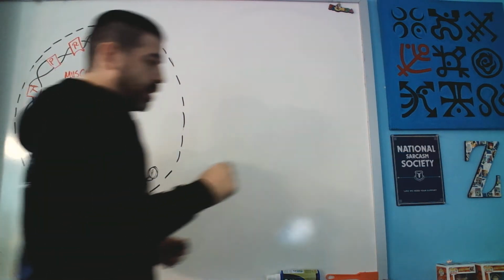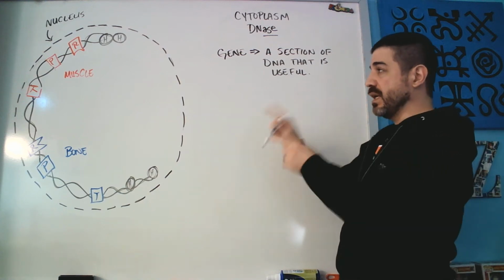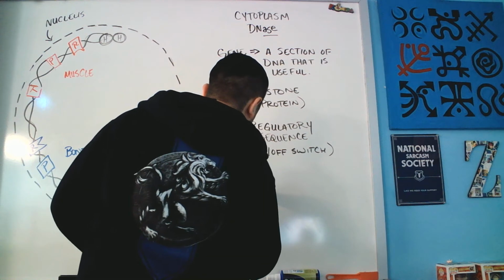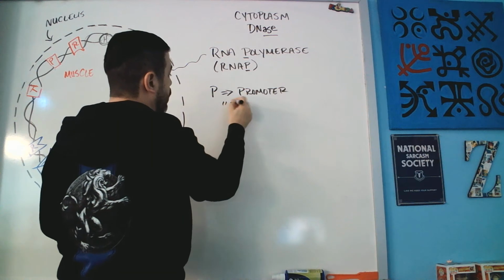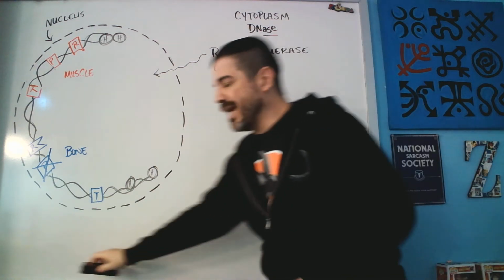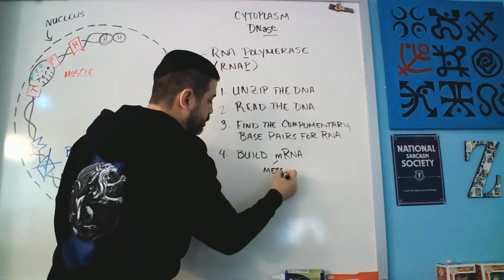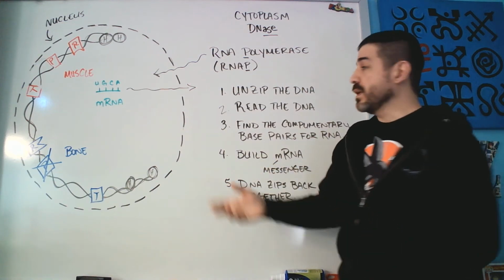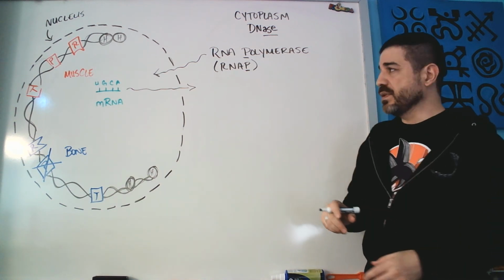Transcription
Here is an overview of Protein Synthesis, specifically transcription that occurs in the nucleus.  For more information refer to your notes or Google Classroom.